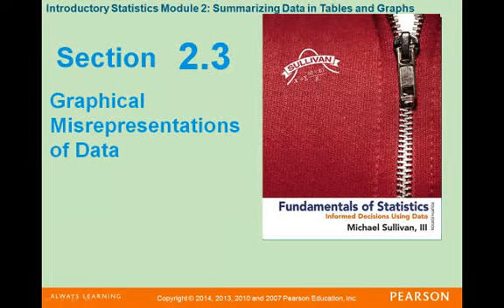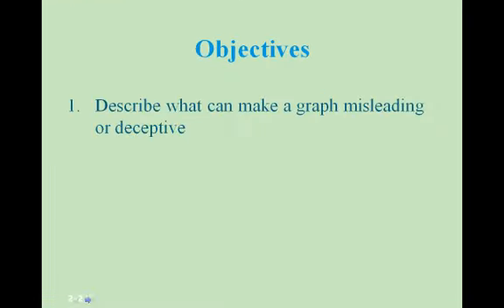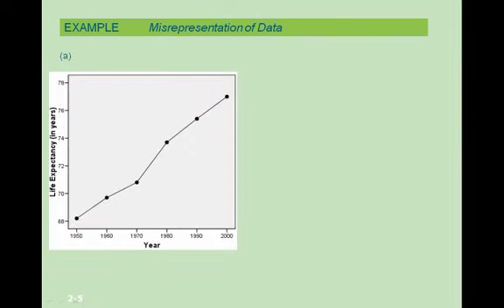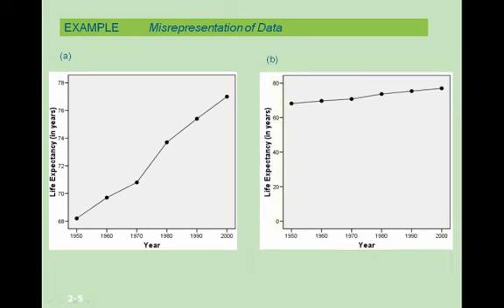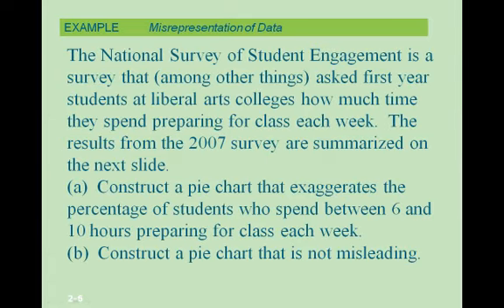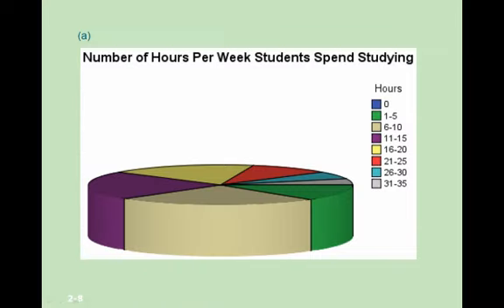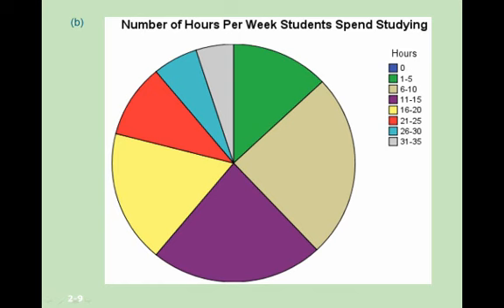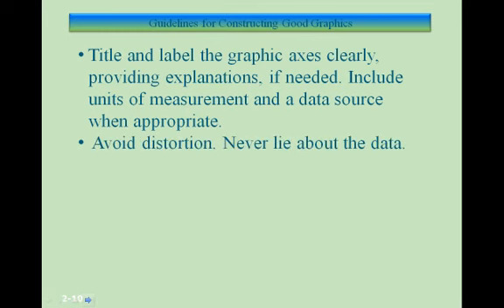1530 Module 2 Section 2.3 F15